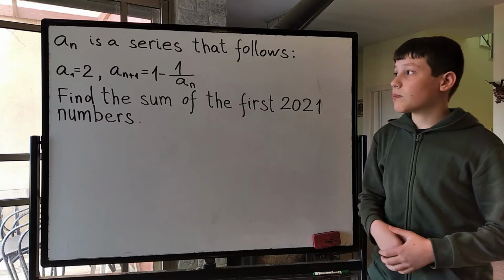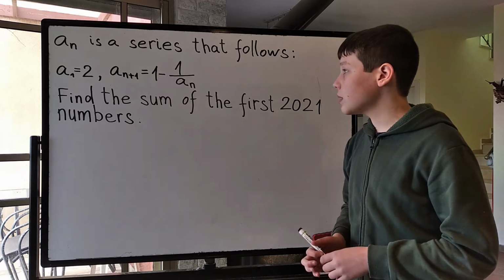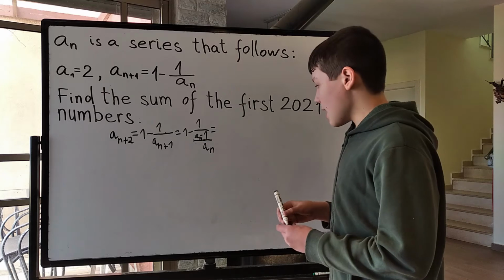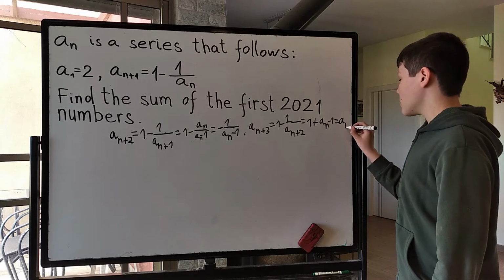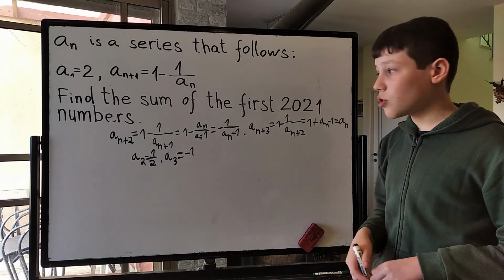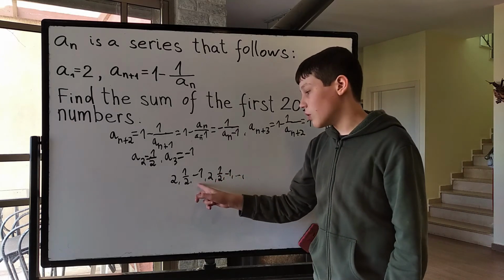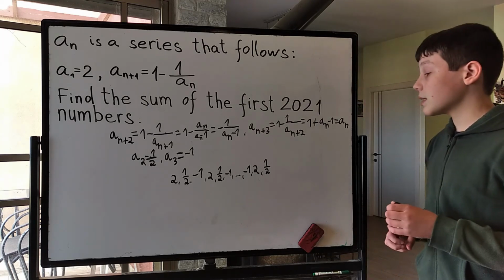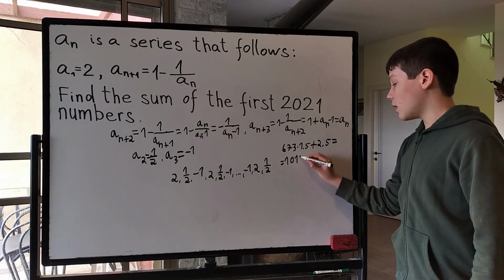A quick series problem with a nice trick!